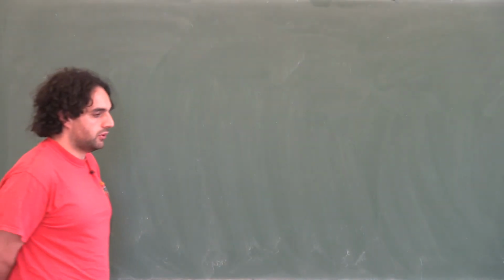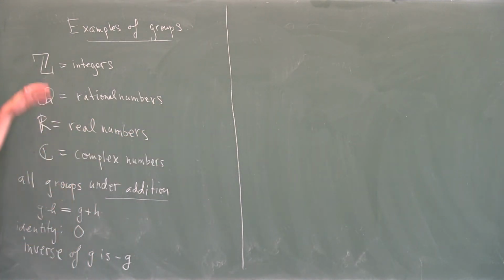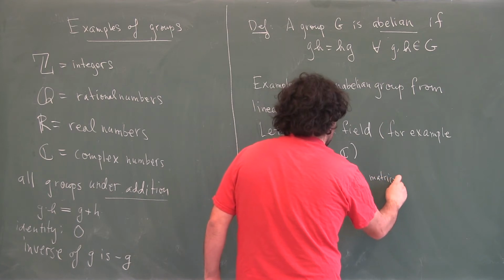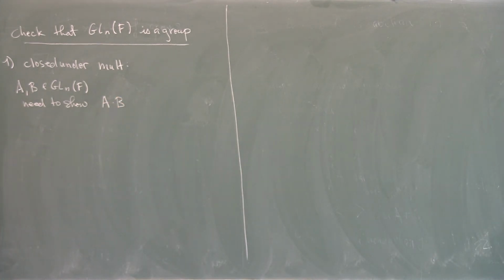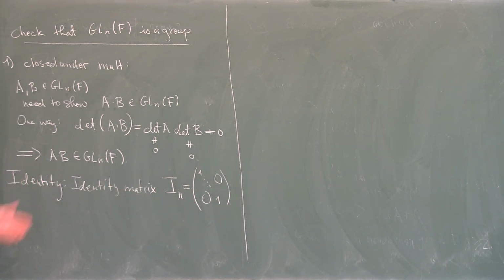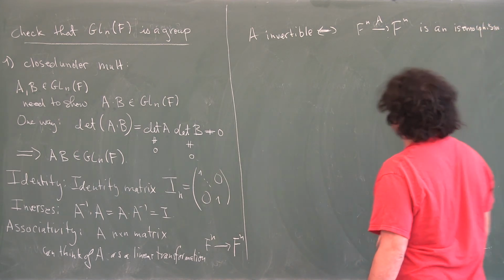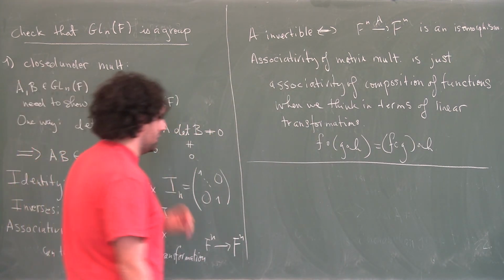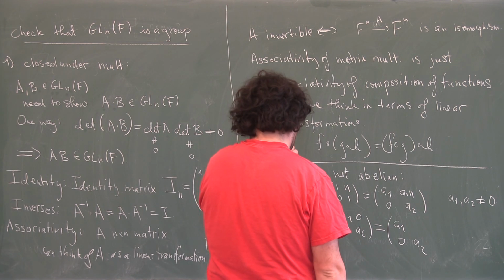Examples of groups - Wushi Goldring